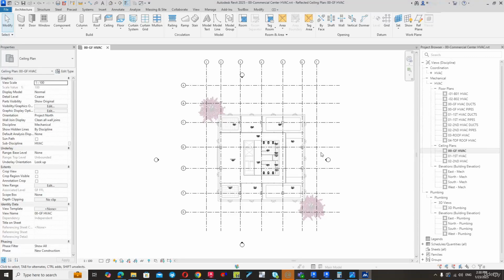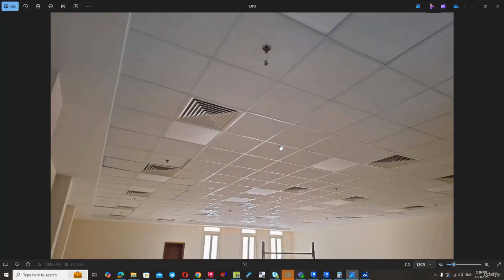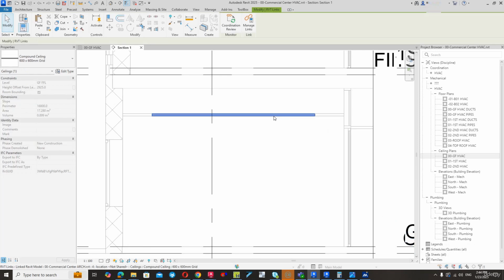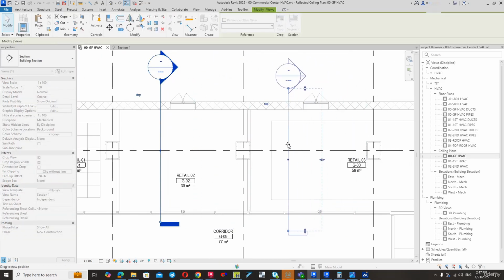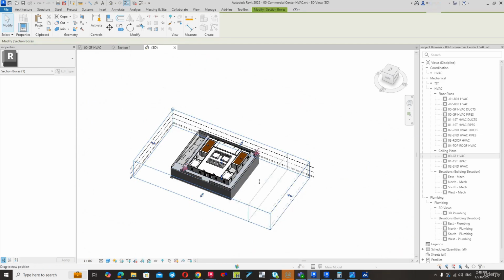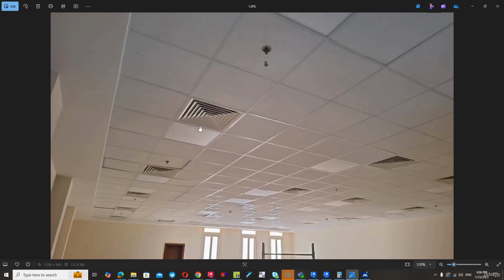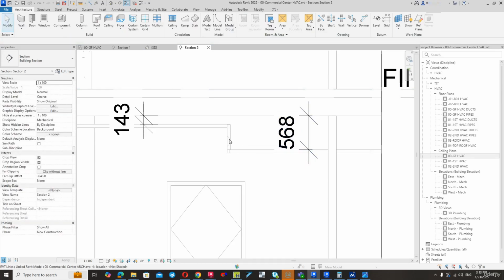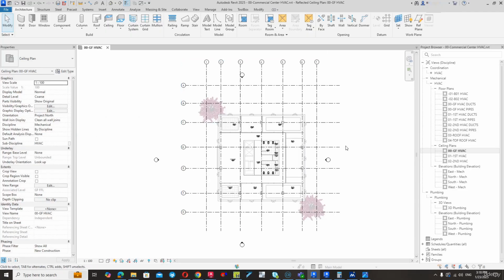12 Types of Ceiling Finishes